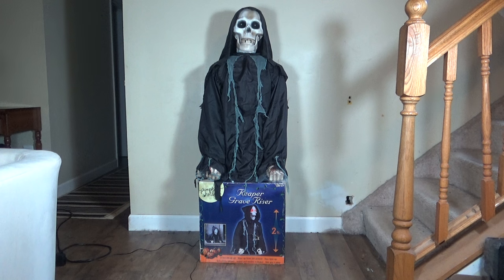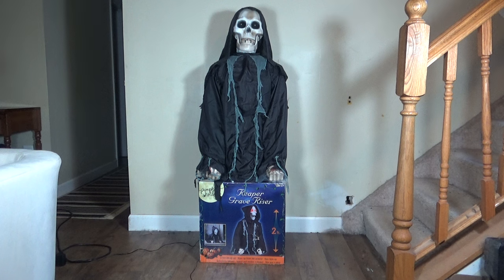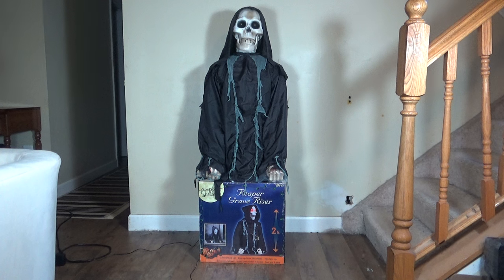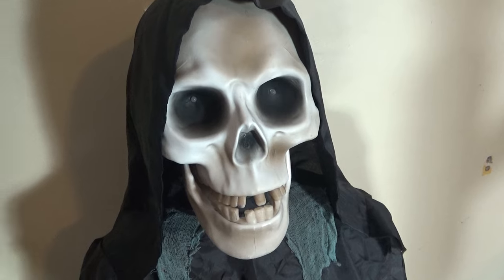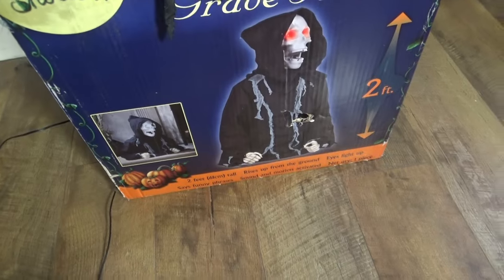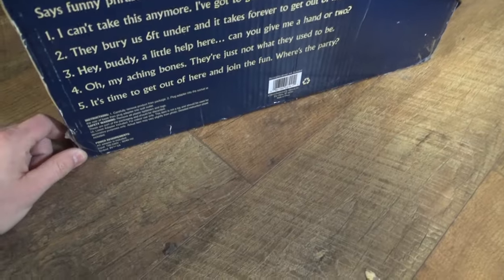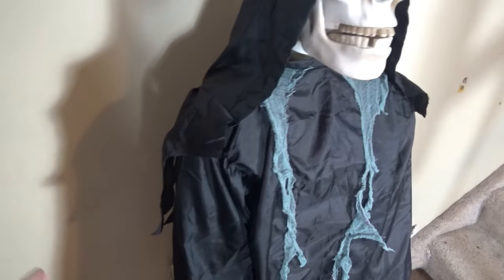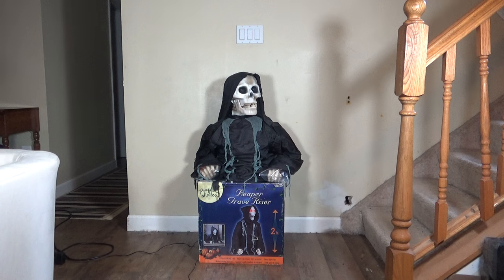Gemmy 2012 Halloween Life Size Animated Reaper Grave Riser Up Chuck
Thanks so much Liam for selling this item to me!

Welcome to Gemmy Master Animatronics, your ultimate destination for captivating the best reviews and step by step restorations of Gemmy Industries' finest creations!

 Dive into a world of spine-chilling Halloween thrills and classic/newer Christmas delights as we delve deep into the wow factor of items. With a wide selection of videos showcasing easy to follow restorations and exclusive glimpses into items you may have never seen before, our channel promises an immersive journey like no other.

Feel free to send us a direct message for any questions or info on repairs, and we will try to answer in a timely manner.